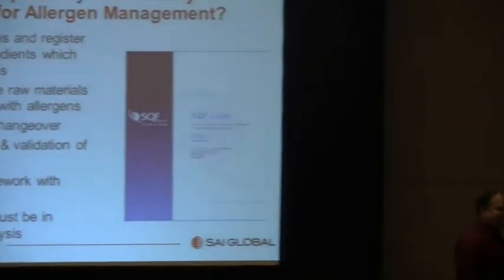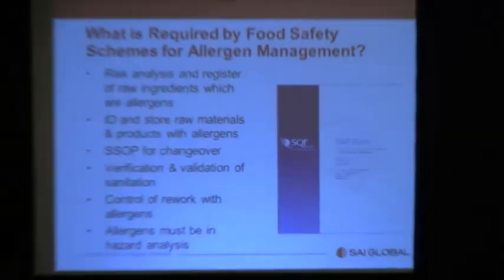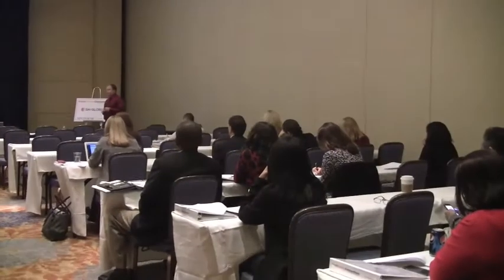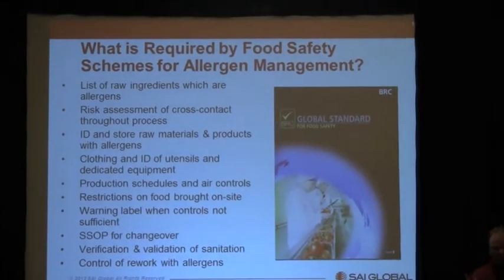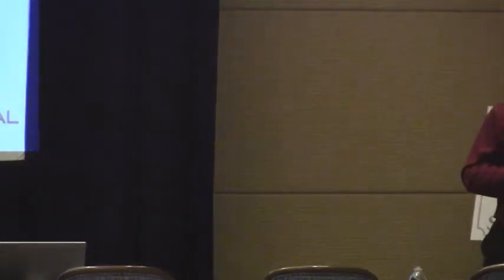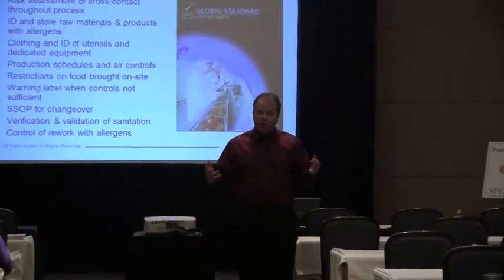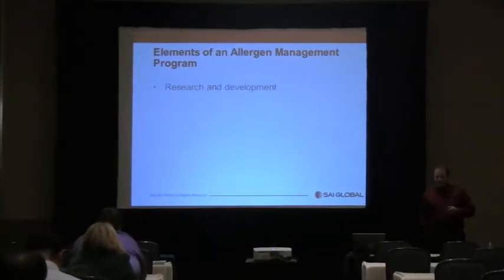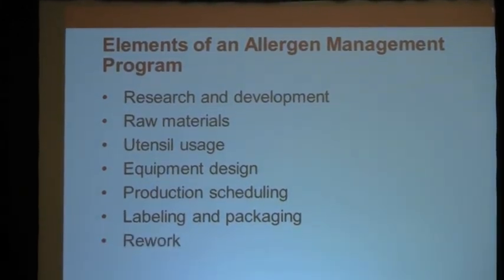How Food Safety Schemes Handle Allergens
Different schemes address allergens differently. Gary Smith from SAI Global reviews a few of these differences at the Food Safety Consortium conference. For instance, while SQF requires that allergens are considered in your hazard analysis (top SQF non-conformances reasons are lack of validation and not listing allergens in hazard analysis), BRC requires that risk assessment of allergens be conducted of entire facility and process, not just raw materials. Watch this video to understand which scheme would work better for you.